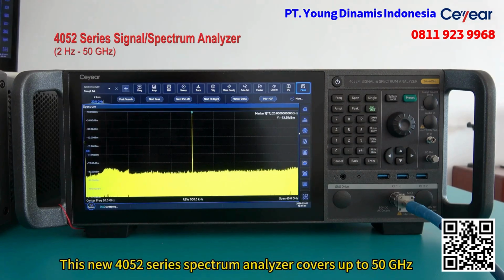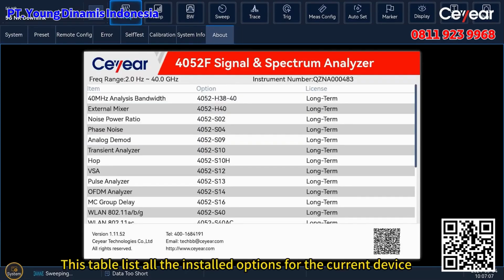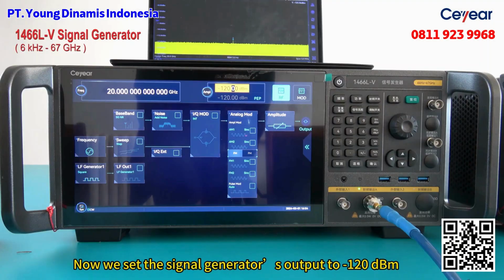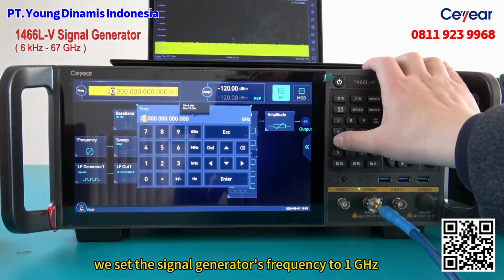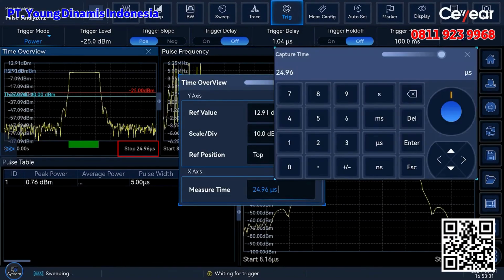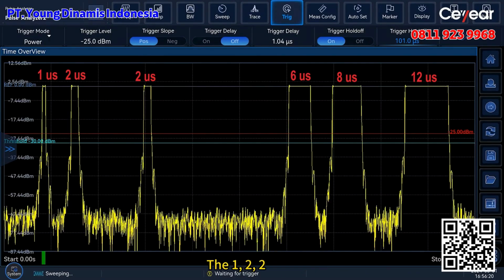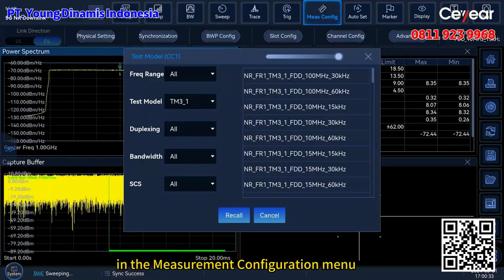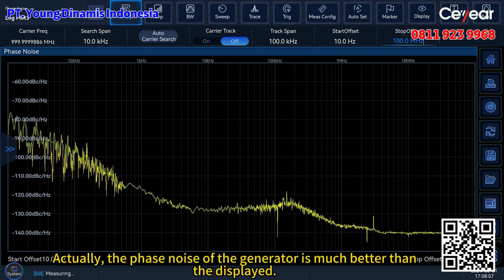Tutorial Menggunakan Signal & Spectrum Analyzer Ceyear 4052 (2 Hz ~ 50 GHz)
Video ini membahas penggunaan Ceyear 4052 Series Signal & Spectrum Analyzer (2 Hz ~ 50 GHz) untuk berbagai jenis pengukuran RF. Materi mencakup langkah dasar pengaturan perangkat serta contoh pengukuran seperti spectrum measurement, pulse analysis, 5G NR signal test, dan phase noise. Penjelasan disusun agar mudah diikuti oleh pengguna yang bekerja di lingkungan lab pengujian, integrasi sistem, maupun komunikasi RF/Microwave.

Daftar Isi:
01:19 Spectrum Measurement
04:16 Pulse Measurement
07:08 5G NR Measurement
08:30 Phase Noise Measurement